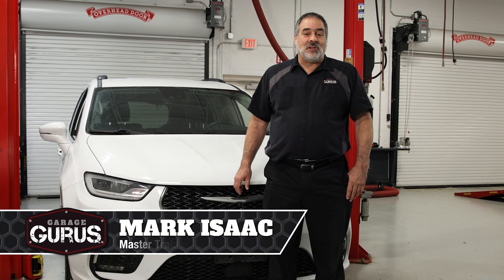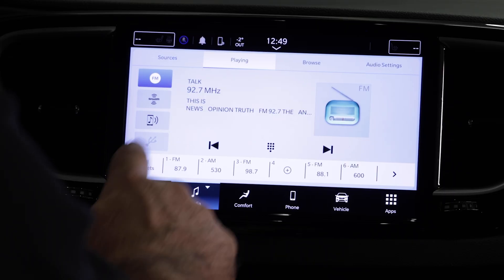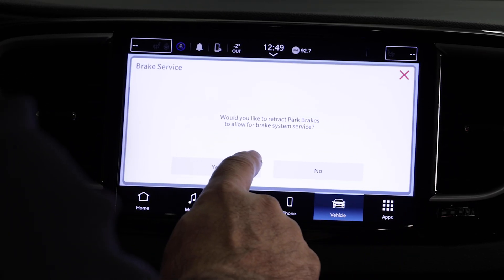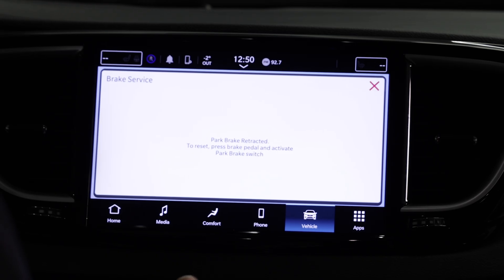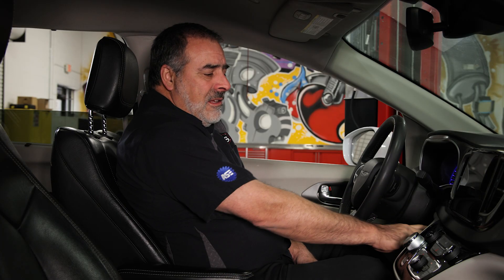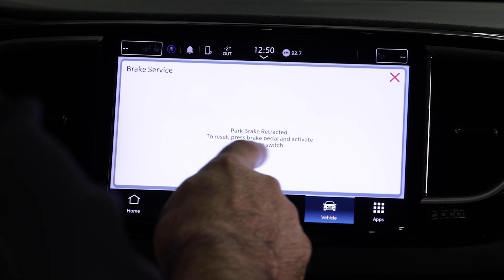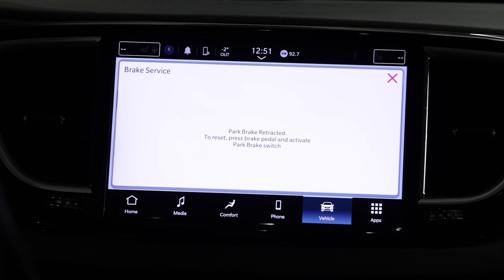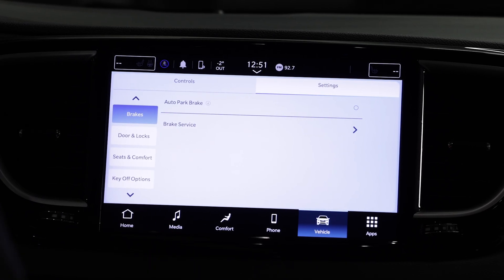Garage Gurus | How to Put a 2023 Chrysler Pacifica Into Brake Service Mode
Before servicing the rear brakes on a 2023 Chrysler Pacifica, the brake service mode setting must be engaged to allow the rear brake caliper pistons to be retracted. Join Master Trainer Mark Isaac as he walks you through the process of putting the vehicle in brake service mode. In the vehicle with the key on and the engine off, Mark demonstrates how to navigate through the menus to activate the brake service mode. In addition, he shows how to take the vehicle out of brake service mode once you are done working on the rear brakes. for more tips and information for your vehicle.